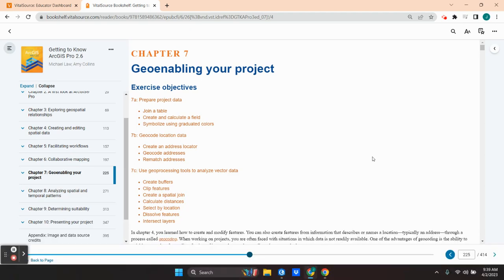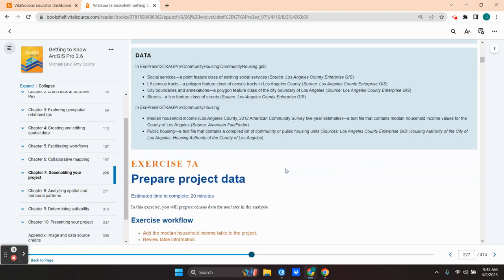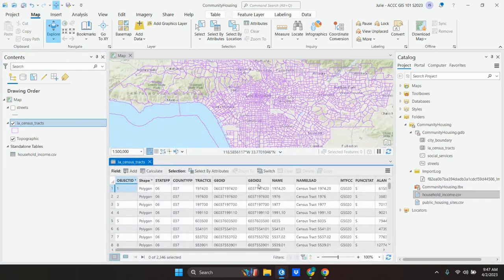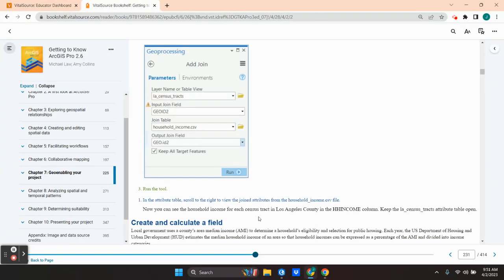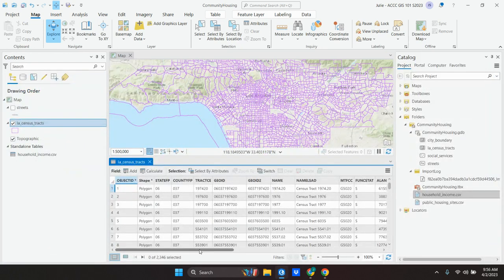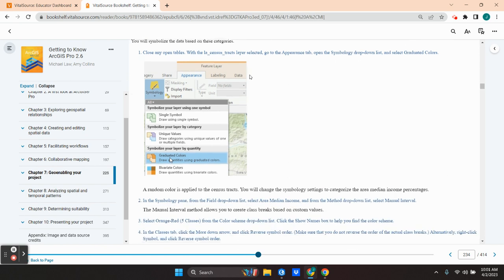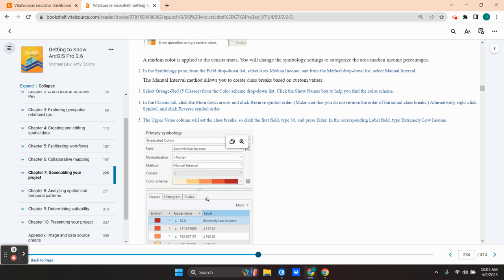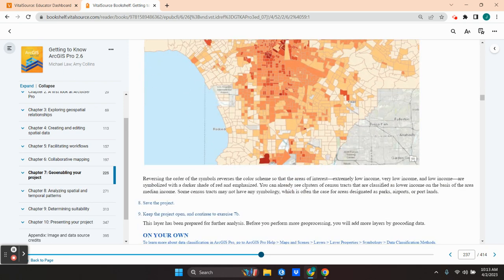GIS 101 Exercise 7a